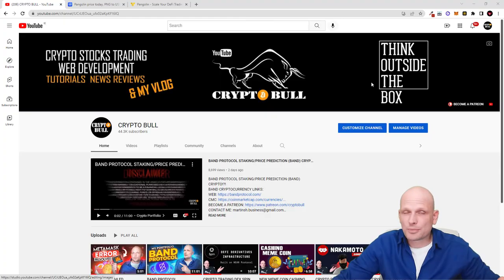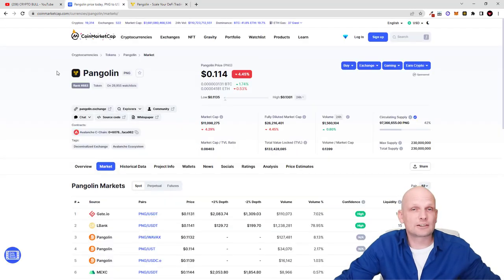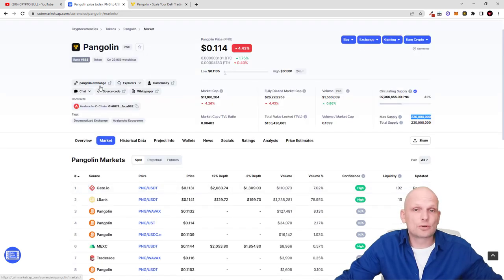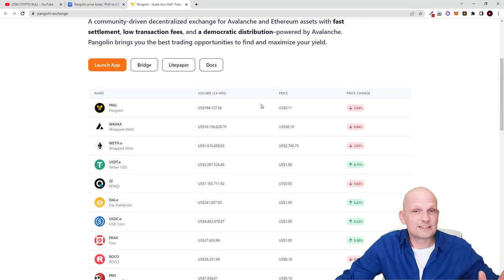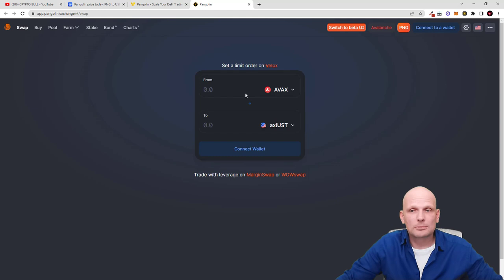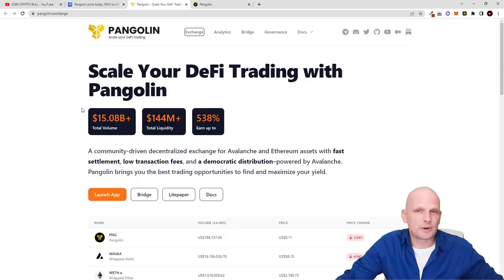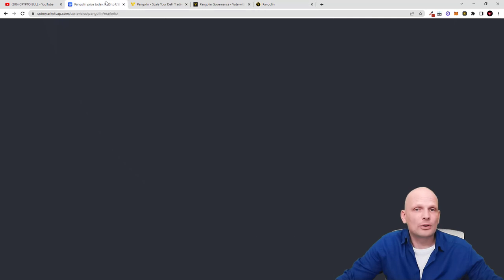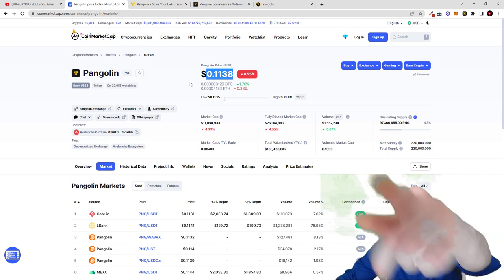PANGOLIN (PNG) CRYPTO REVIEW/PRICE PREDICTION STAKING - CRYPTO PORTFOLIO!?!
_(I don't Share this information on YouTube)_

*CRYPTO EXCHANGES:*
ON ALL these exchanges you can buy Crypto by using Bank Card.
By using my refferal links you get discounts on trading fees and access to prize pools, our trading groups and many other benefits.